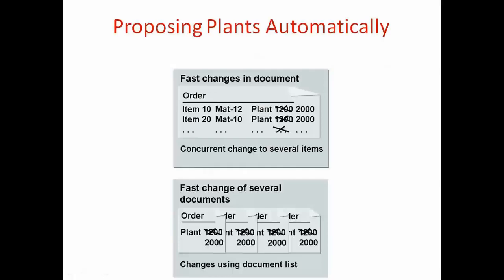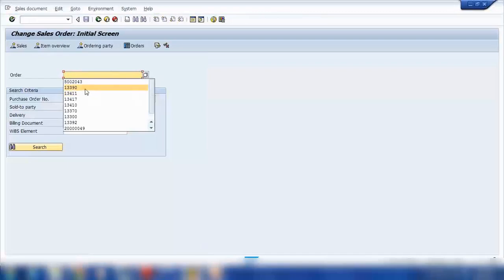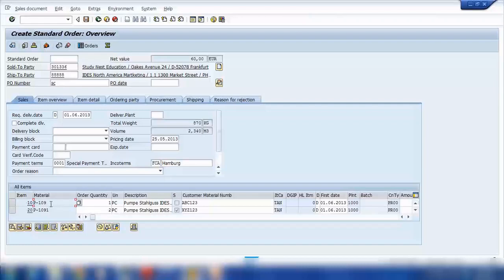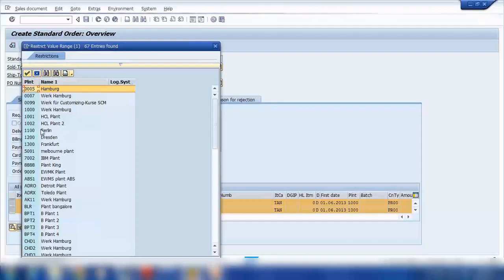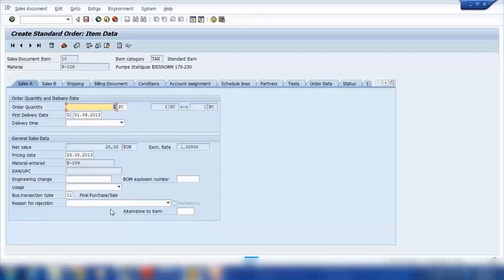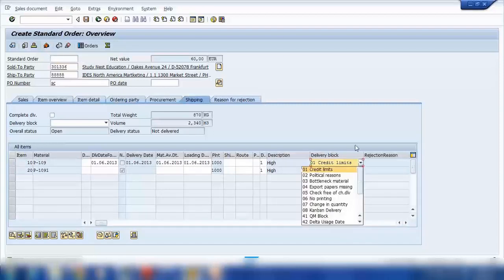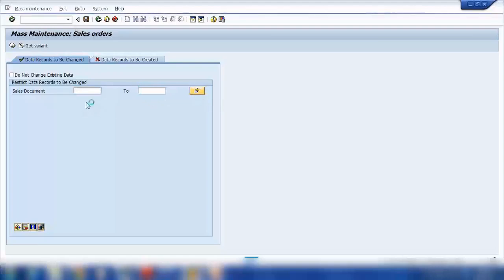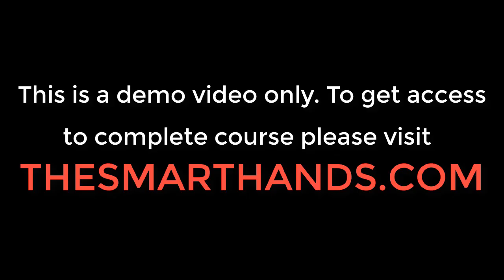SAP SD Training - Selected Entry Aids and Techniques (Video 21)